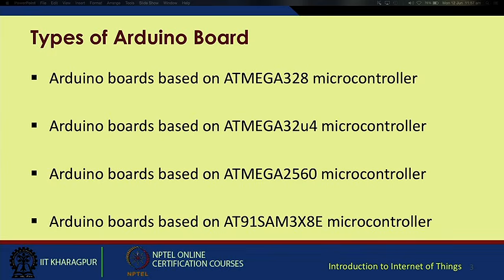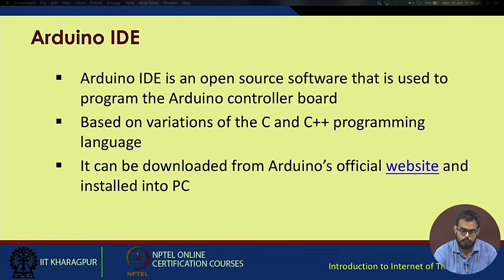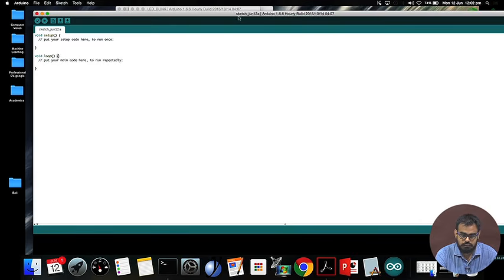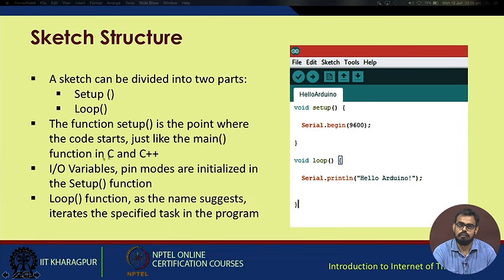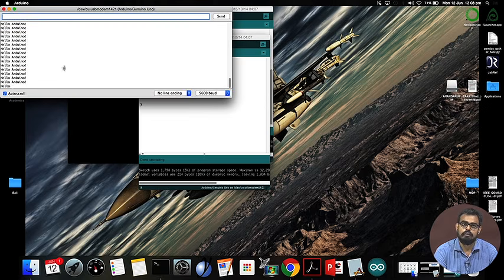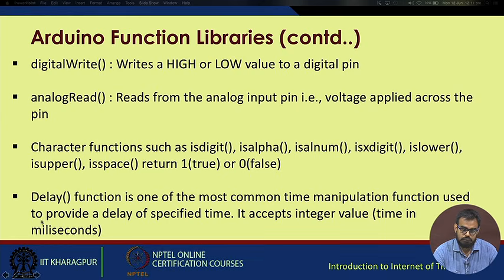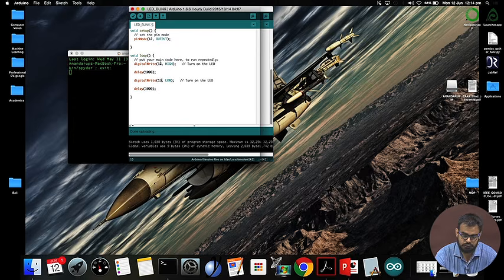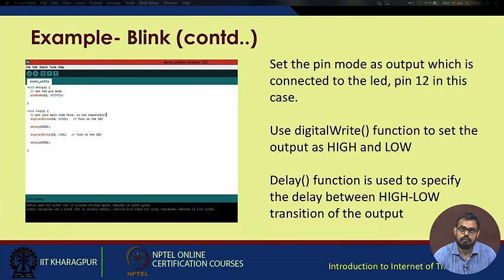INTRODUCTION TO ARDUINO-I